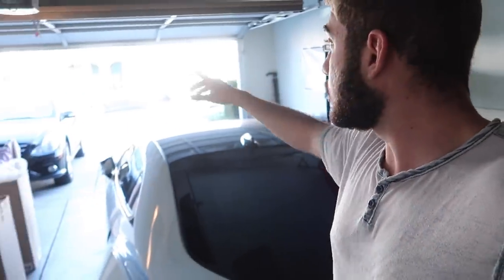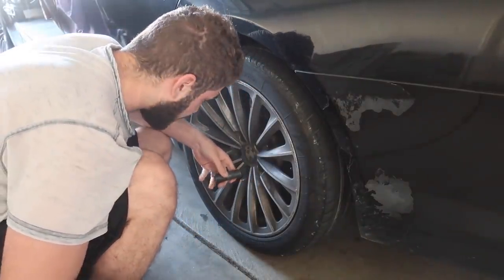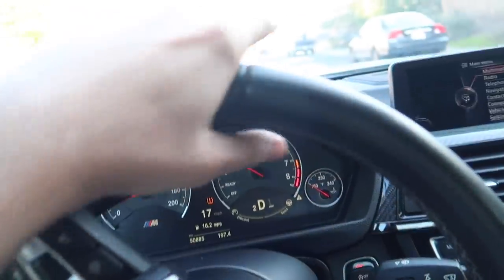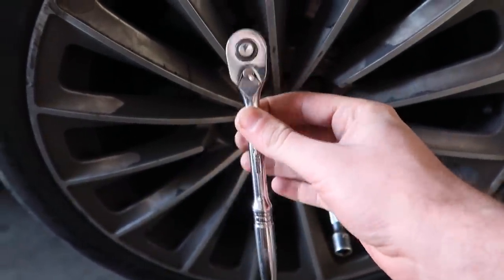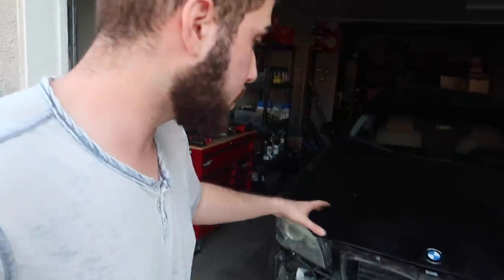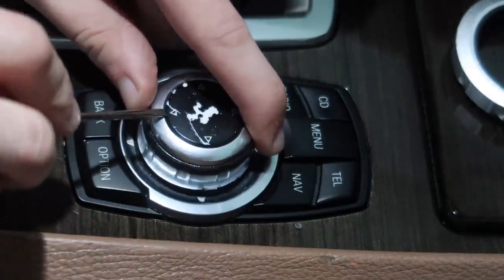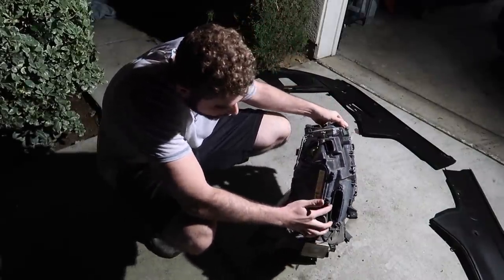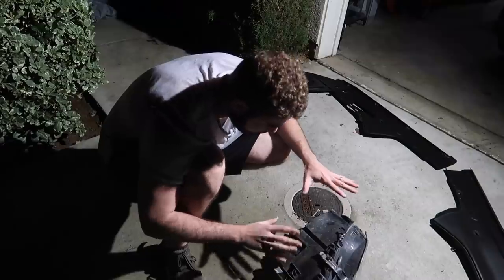Rebuilding An Abused BMW 740Li N54! Part. 5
MW 435I MOD LIST:
KiesMotorsports (NOUR5)
BurgerTuning
FCP EURO
AzaAutoWheel
Suvneer
Valvetronic (NOUR)
TireWheelZone